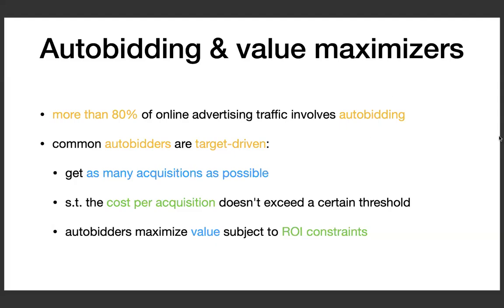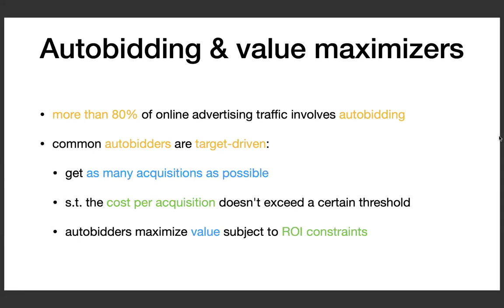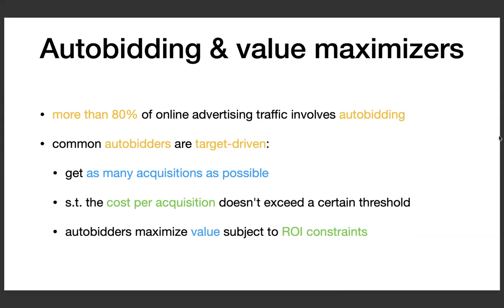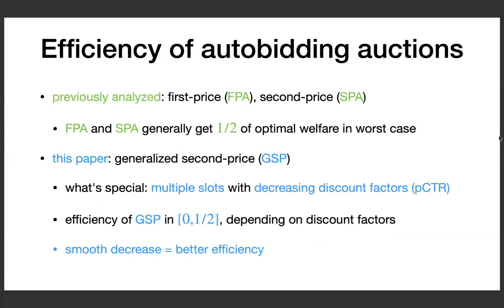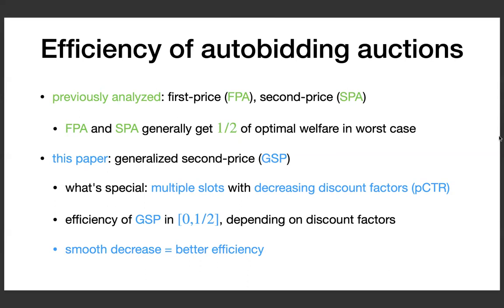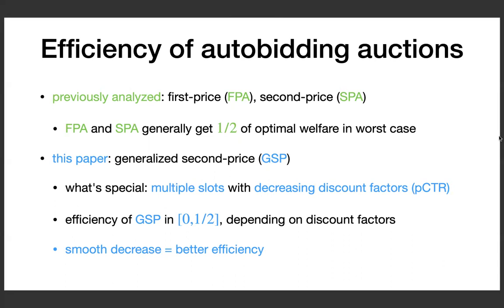[rfp0288] Efficiency of the Generalized Second-Price Auction for Value Maximizers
Yuan Deng, Mohammad Mahdian, Jieming Mao, Vahab Mirrokni, Hanrui Zhang, Song Zuo